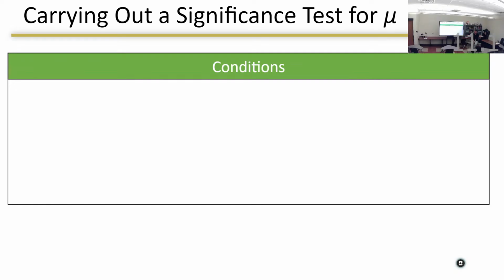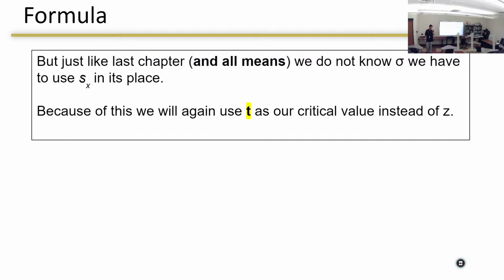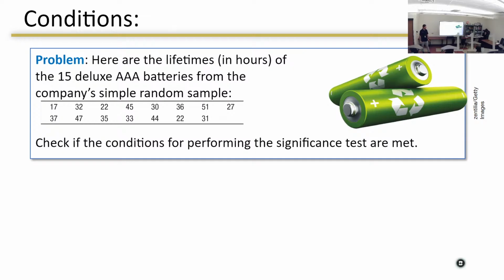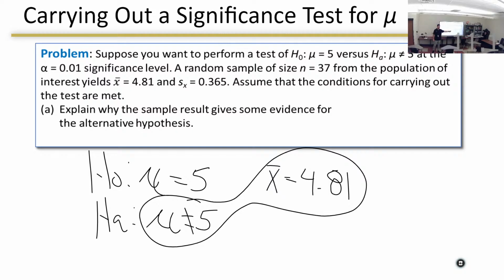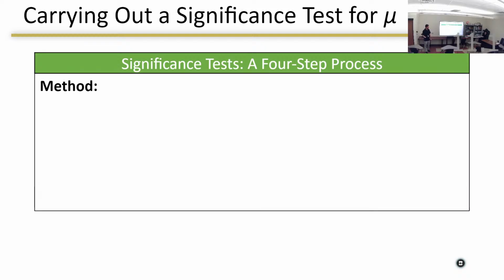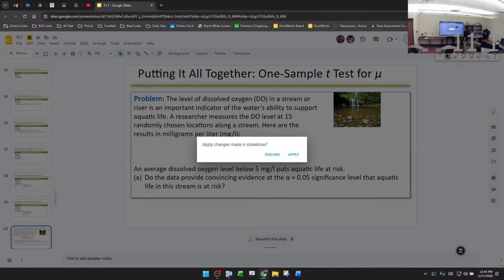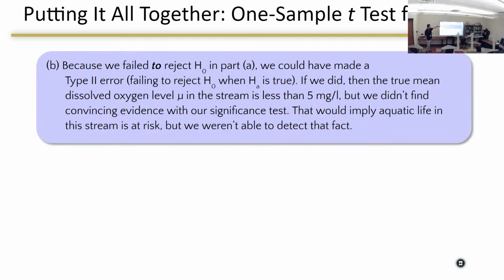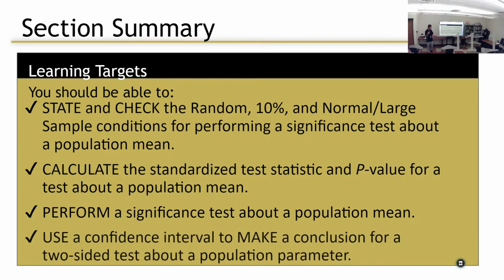11.1 - Significance test Means